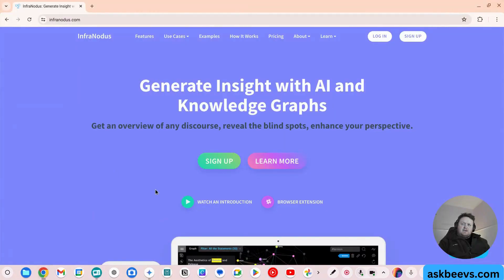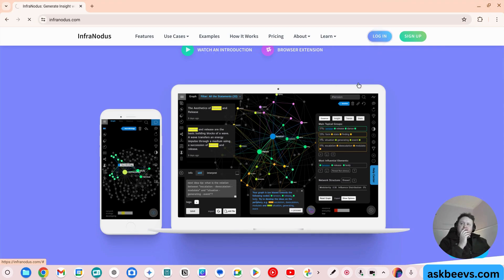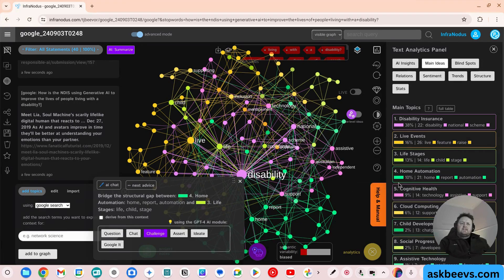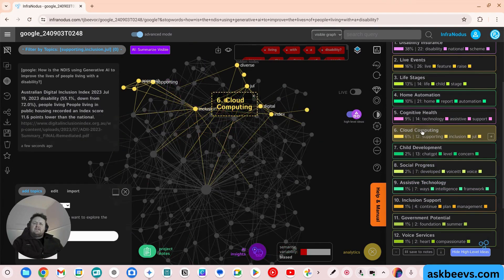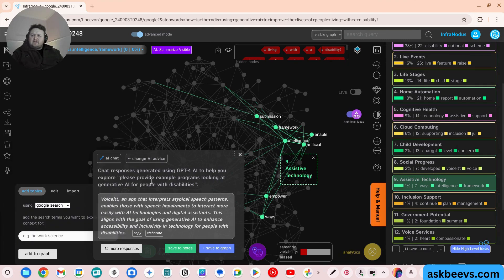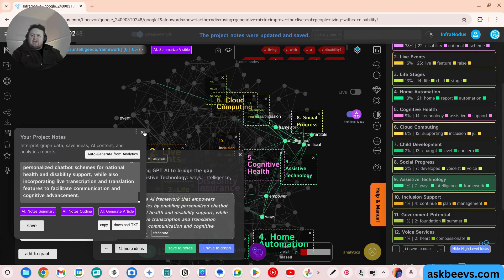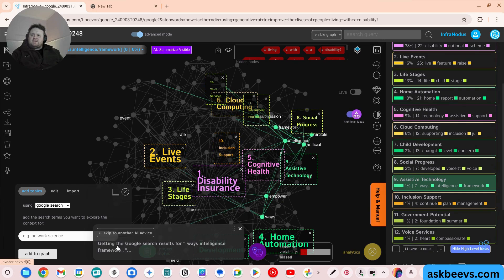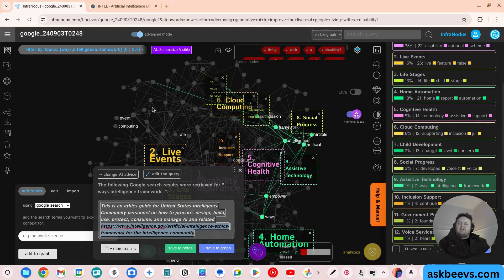InfraNodus Crazy Power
Mind blown

This is a bit out of scope for this Channel - but I wanted to give you an insight into the True Power of this technology with a couple of simple examples - showing you InfraNodus

This AI knowledge graph integration can transform the way humans explore and understand ANY topic.

I'll give you a brief introduction to show you how you can create interactive knowledge graphs, uncover hidden connections between ideas, and generate unique ideas using AI.

See how InfraNodus can be used for real-world applications, from researching complex topics like the NDIS and generative AI to analyzing products and brainstorming new ideas. If you're a power user who loves digging deep into information, you don't want to miss this!

- they have a 2 week trial to check it out. I think I'm going to pay the Yearly Subscription